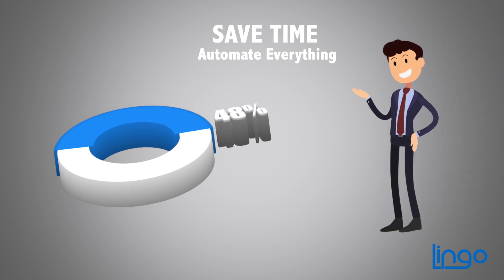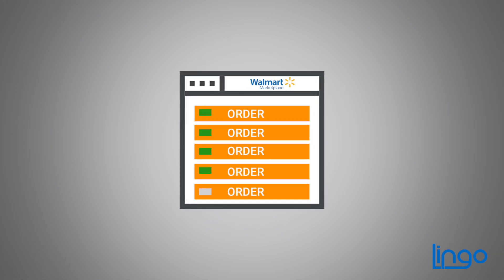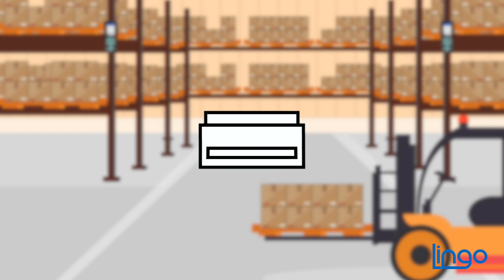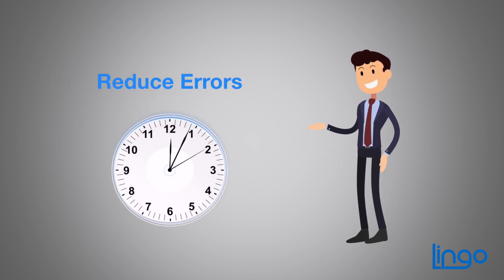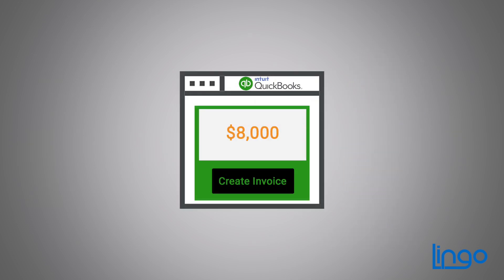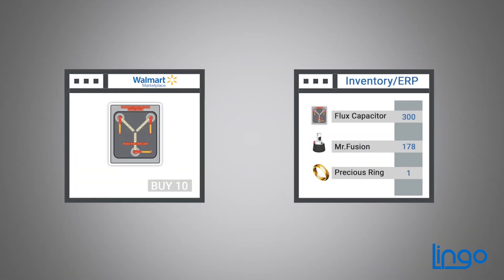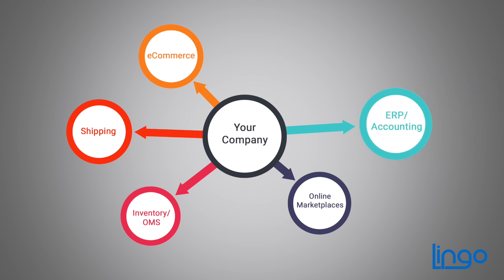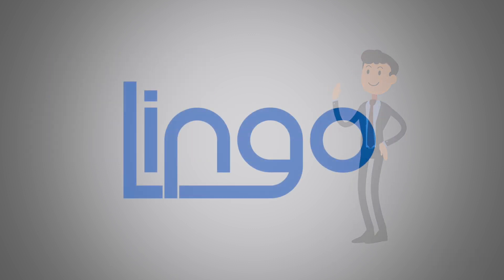Walmart QuickBooks Connector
Your Walmart Marketplace store is booming. We automate data flow to make the order process seamless.

Connect Everything:
Forget manually transferring order information or struggling to update spreadsheets. Import data from Walmart orders directly into your QuickBooks system, batched together in groups — daily, weekly, monthly — and operate more efficiently.

Automate Tasks:
When Walmart information is automatically transferred to QuickBooks, the errors that manual entry creates are eliminated. Mistakes not only waste your valuable time — they cost you money.

Make it Custom:
One-size-fits-all rarely works, so our QuickBooks integration will be built with the settings that are right for you. You’ll also get technical support if the system crashes, along with two free re-installs per calendar year.